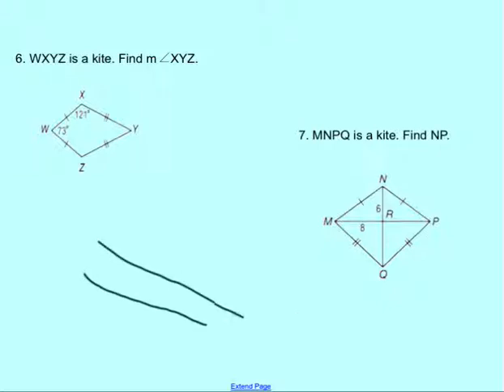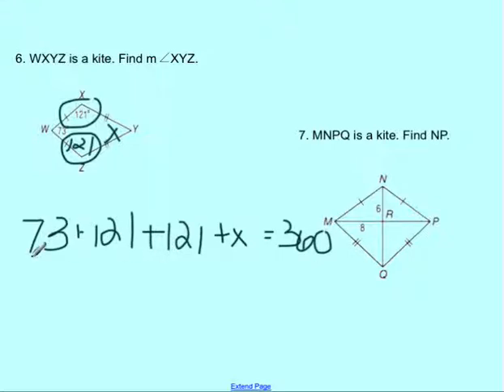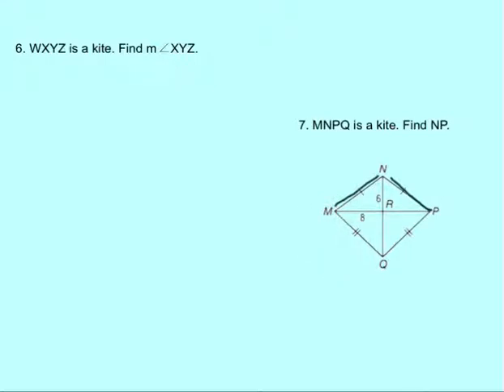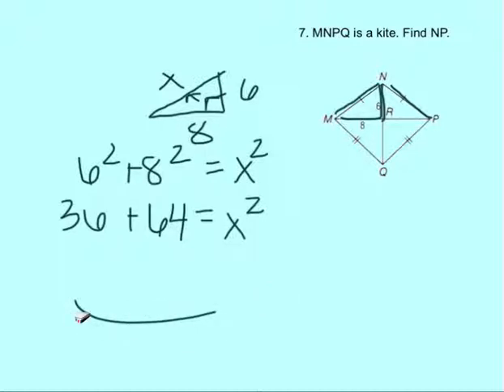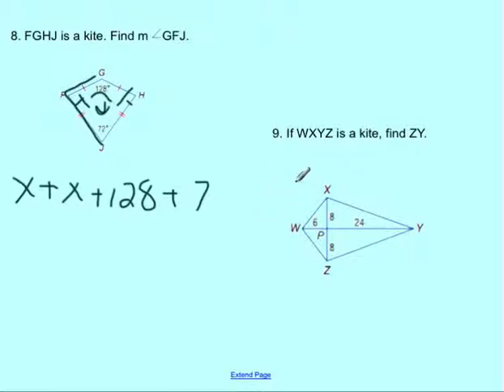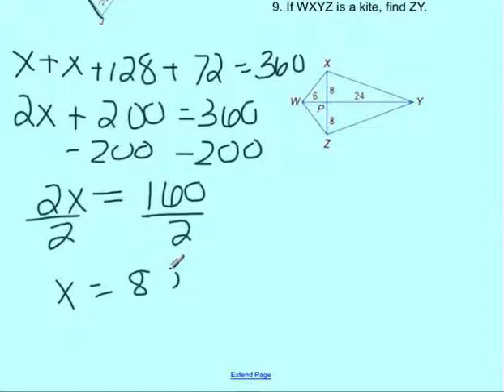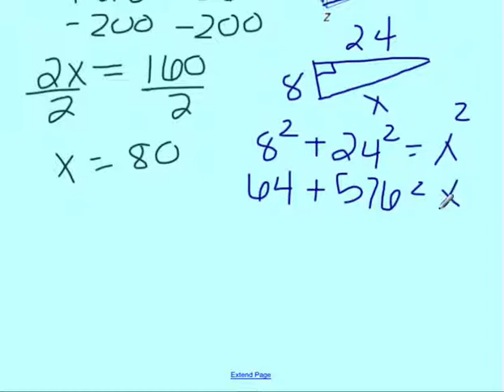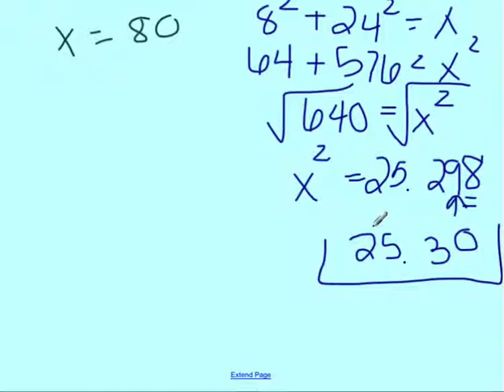Unit 4 Notes 5 Kites and Trapezoids Part 2